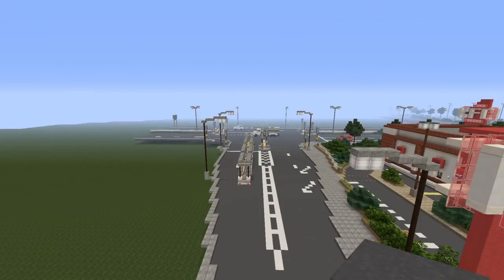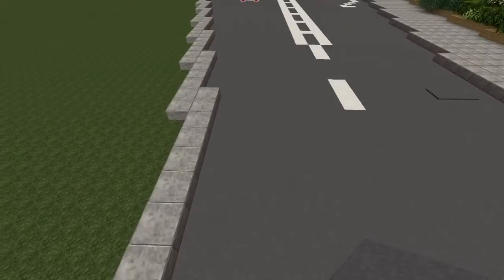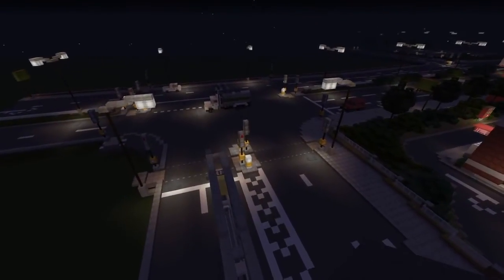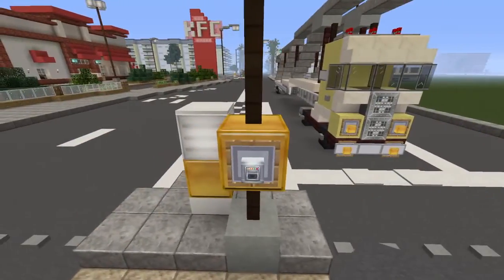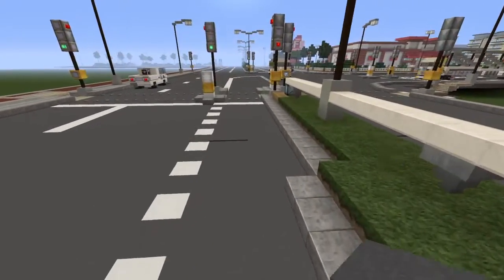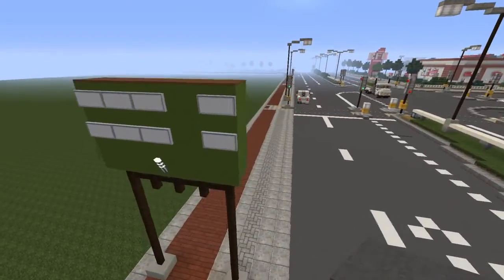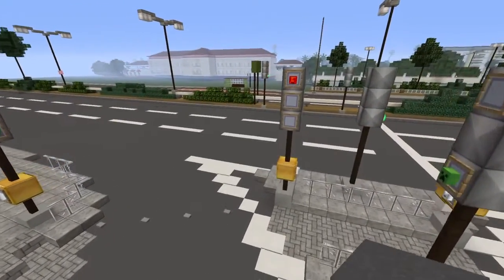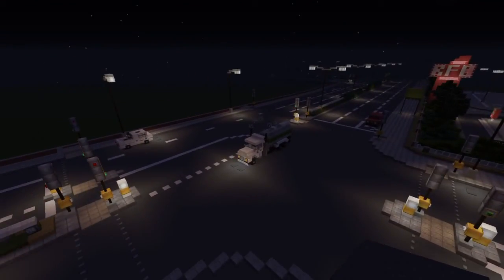MINECRAFT : REALISTIC ROADS ( T JUNCTION WITH TRAFFIC LIGHTS )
ANOTHER VIDEO LOOKING AT MY REALISTIC ROADS, THIS EPISODE WE LOOK AROUND MY T JUNCTION.